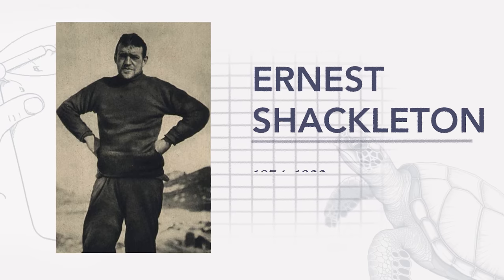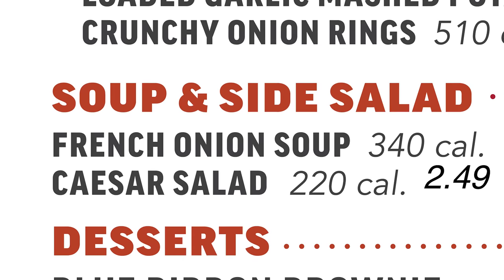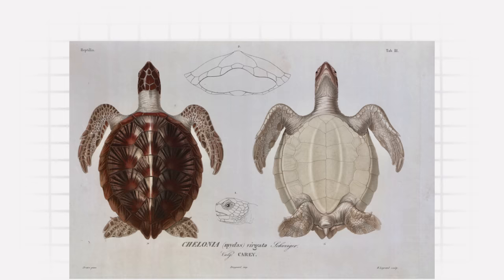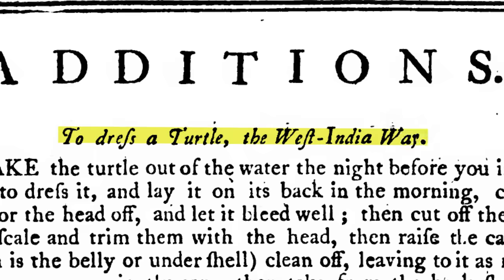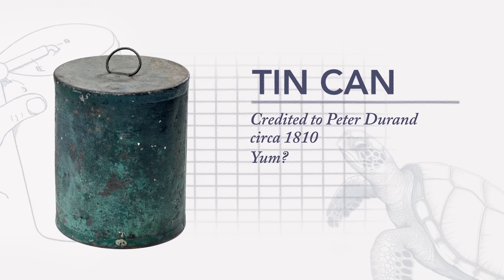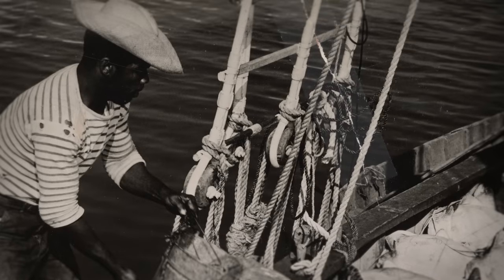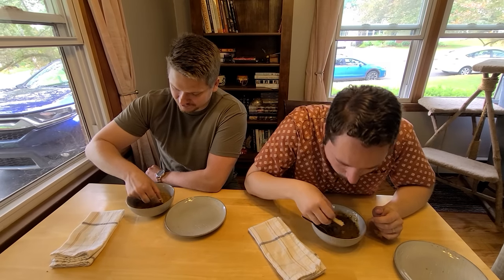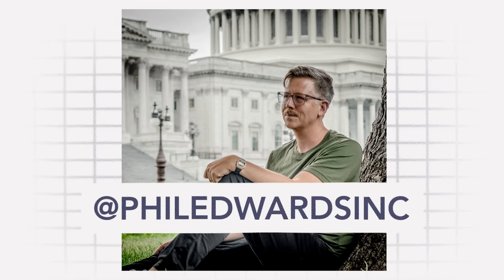Why turtle soup disappeared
It was all the rage...until everything went wrong.
More info and sources at bottom.

Oh, the only plug was from Heath - check out his art!

My main lens
My main light
My main light accessory

They archive a ton of menus and include some searching by dish. Pretty neat.

(I believe I found this in a book or paper, don't remember which)

The Case of the Green Turtle
This really grounded me as an overview. Left out a ton of stuff, including THE WHOLE CONTINENT OF AUSTRALIA, but it was helpful.

Fun Book about Fulton Fish Market that includes Turtle details:

IMPORTANT! Gastronomica article that really has a ton of overlap with this video.

The first one was featured on JSTOR Daily, which is their fun popularization of JSTOR articles.

Sea Turtles in Texas! This article was great because it gave me some hard data (featured in vid).

Lemme know if you're looking for anything else.